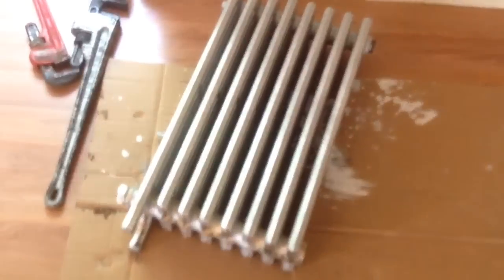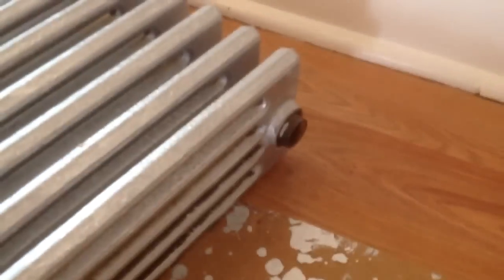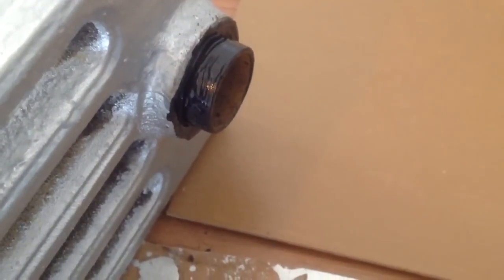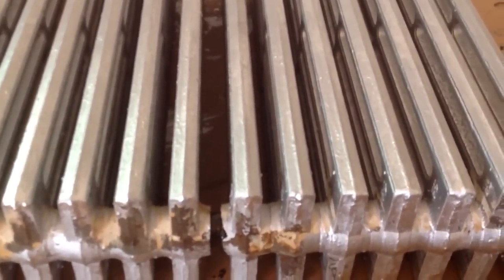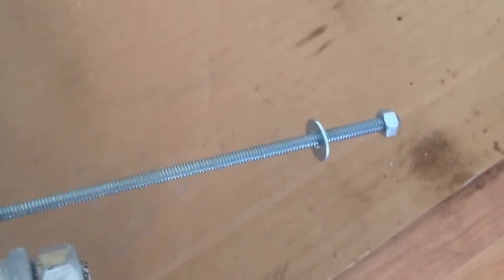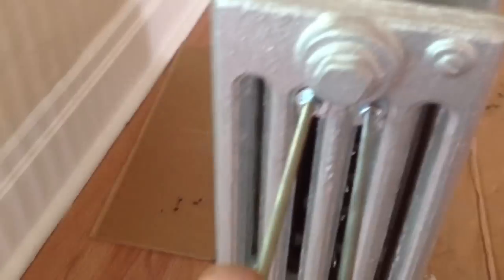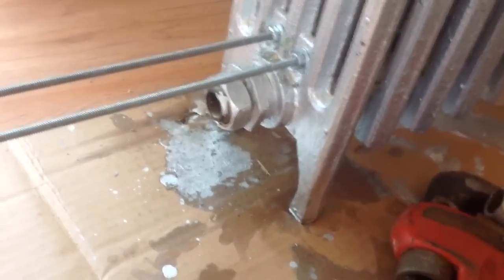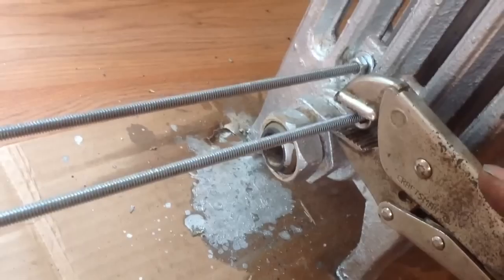How to assemble cast iron hot water radiator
This radiator was taken apart so it could be removed. Here we will reassemble the radiator in its new location.